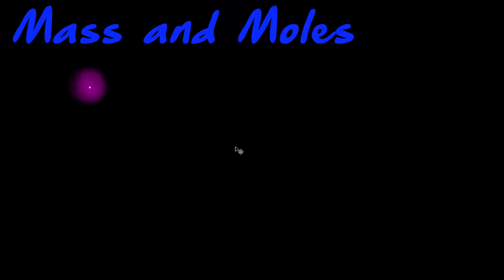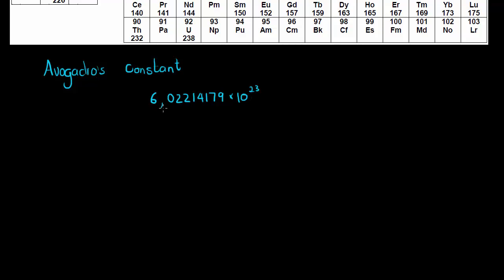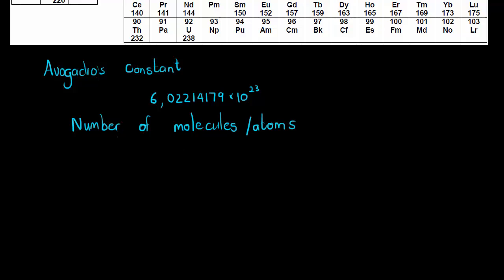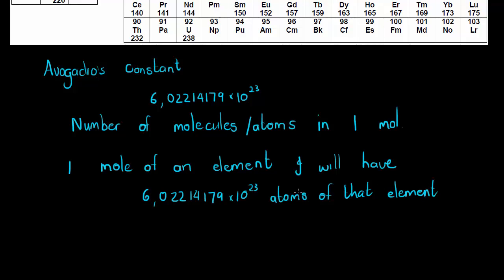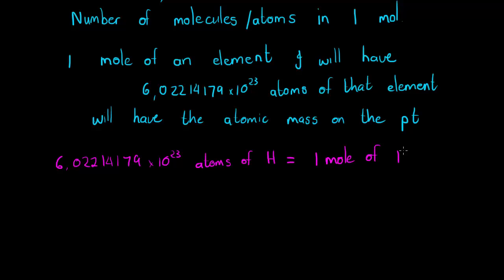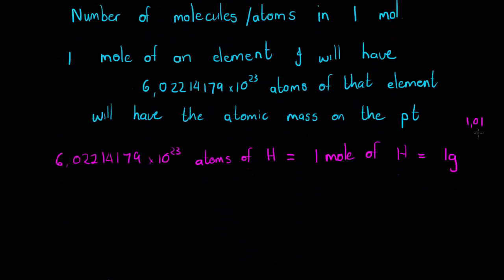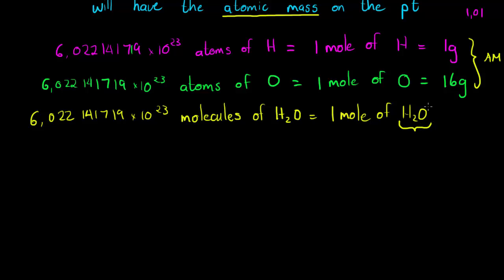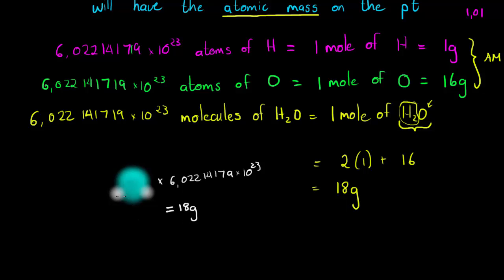Mass and Moles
What is avogadro's number/constant, how does it relate to moles and mass.
What is molecular mass